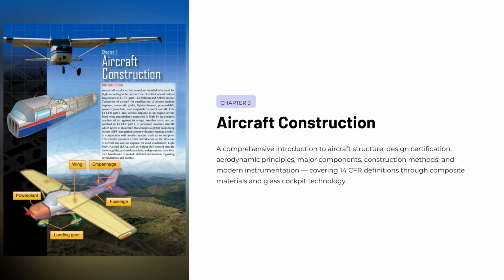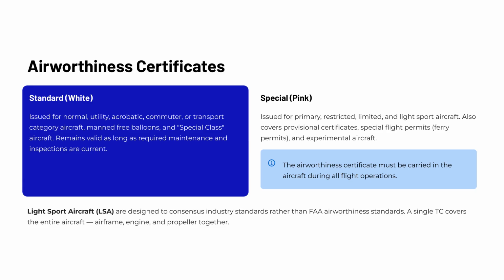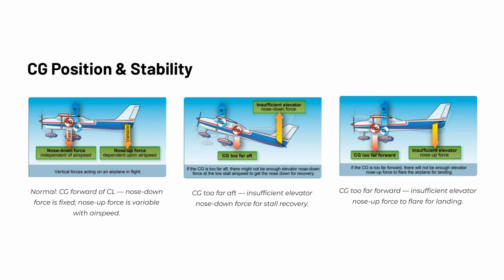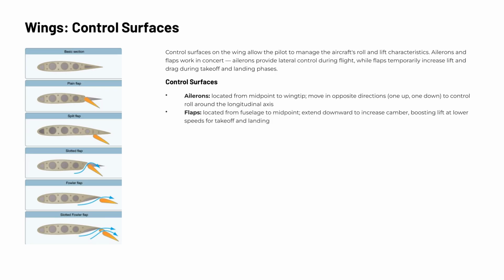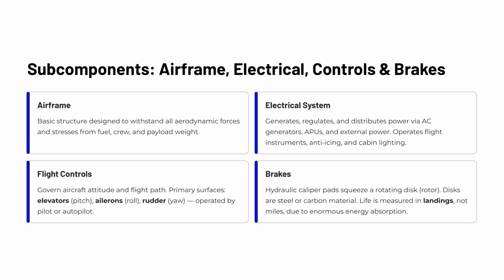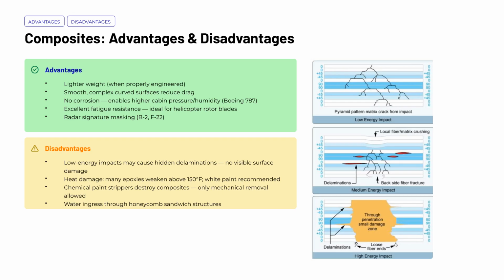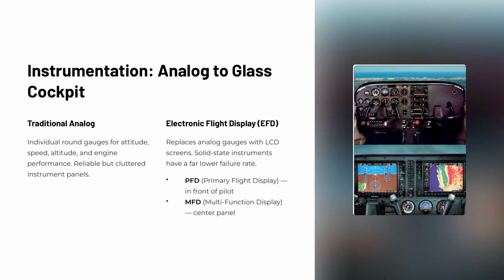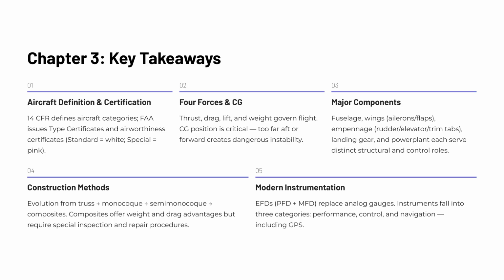Lecture — Aircraft Construction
This private pilot lecture covers the fundamentals of aircraft construction, including FAA regulatory definitions under 14 CFR, aircraft certification categories, and the differences between Standard and Special airworthiness certificates. Students will learn about Type Certificates, Type Certificate Data Sheets, and how products like airframes, engines, and propellers are certified under Parts 23, 25, 33, and 35. The lecture also introduces the four forces of flight — thrust, drag, lift, and weight — and explains how they interact during straight-and-level flight, laying the aerodynamic groundwork for understanding structural design and aircraft systems.